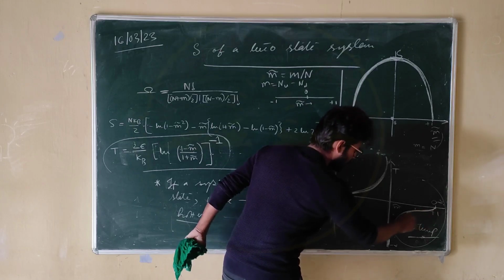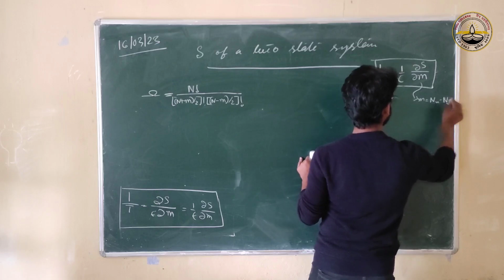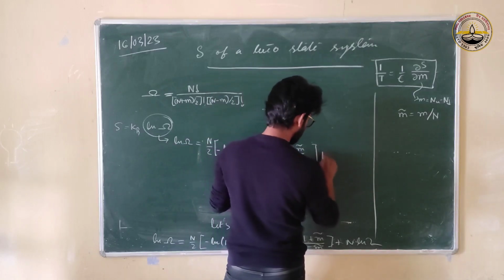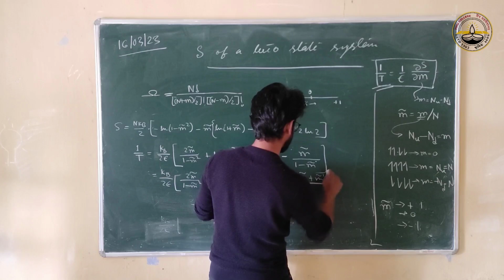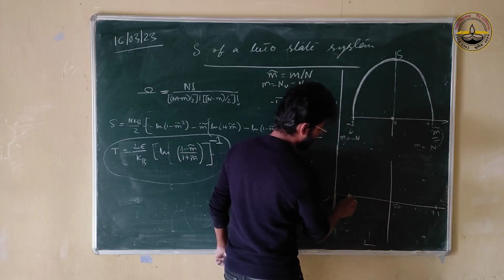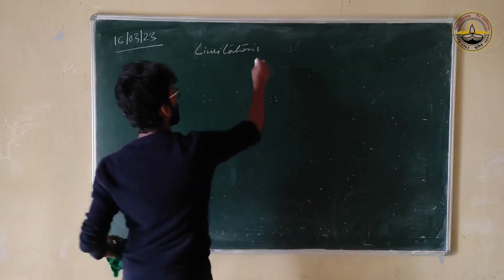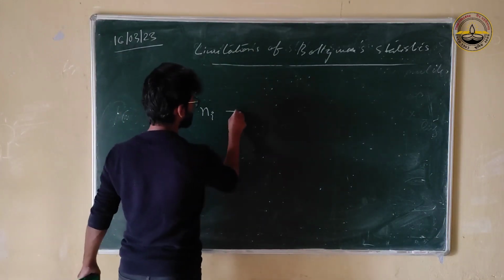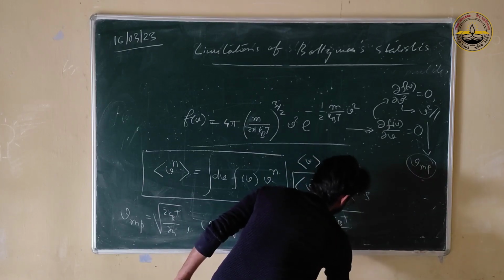Statistical Mechanics | Lecture 13 | Sem - VI | Atanu Nath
Two level system and negative temperature and wrapping up unit # I.